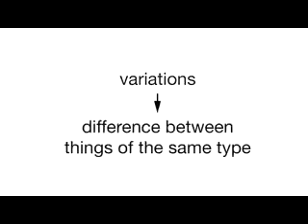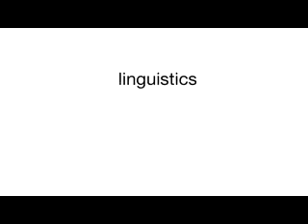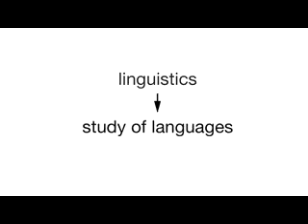Learn English 77 - Studying english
FREE English class
Học tiếng Anh miễn phí